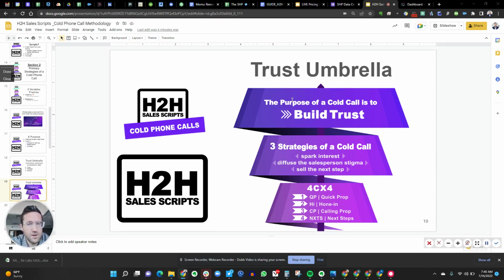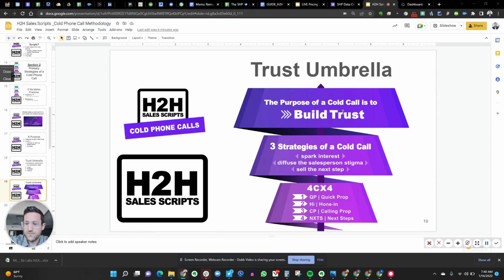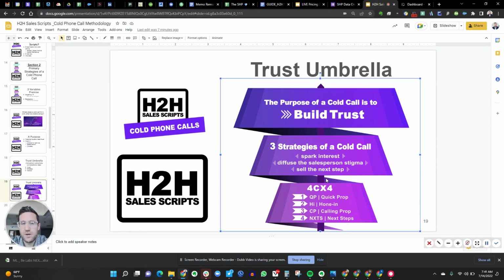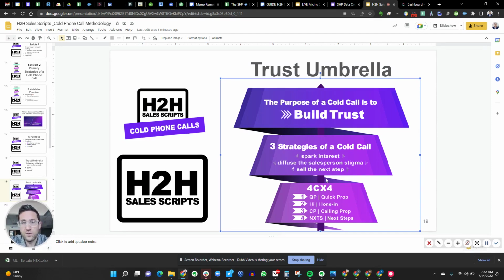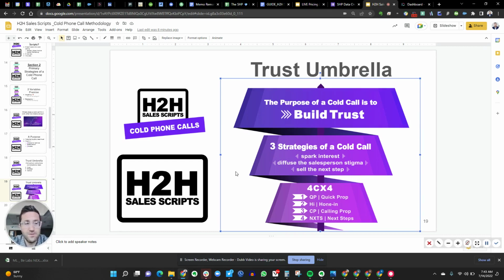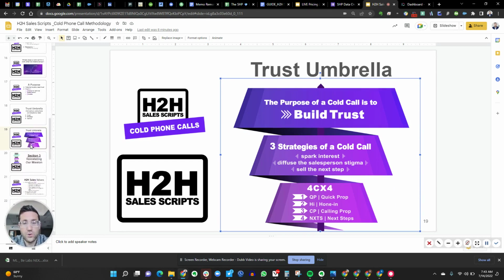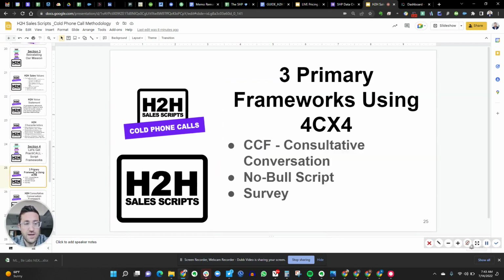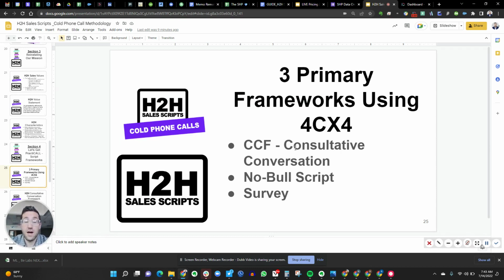3 Cold Call Script Frameworks Used by Fortune 500 Companies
Using the H2H Sales Scripts®️ method,  there are 3 primary script structures based on the industries we are calling FROM (Origin) and the industries we are calling TO (Target).

Our sister company, Superhuman Prospecting (SHP), has been refining the H2H scripts by calling in almost every B2B industry in the last 6 years. Its allowed us to experiment, define, and refine those conversations from 0 to 1 in the sales dev process.  These script structures have been used for their clients such as Amazon, Uber, Moen, and more.

All 40+ SDRs at SHP use the H2H method to call and average over a 1% appointment setting rate as a team, and range from a .25% to a 12% appointment setting rate depending on the campaign.

If interested on learning more about the method and how to cold call in the 21st century, book a time with founder and CEO Ryan Pereus:

Schedule: bookme.name/ryanpereus

Or, you can take the course for $99: h2hsalesscripts.com/